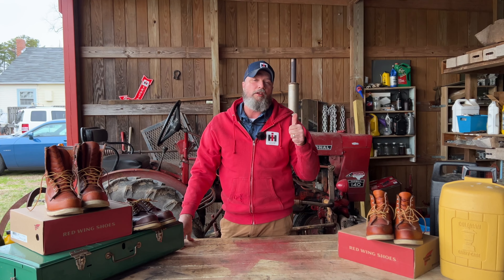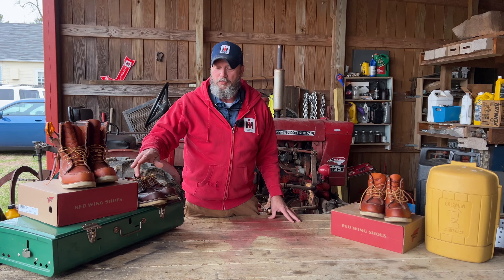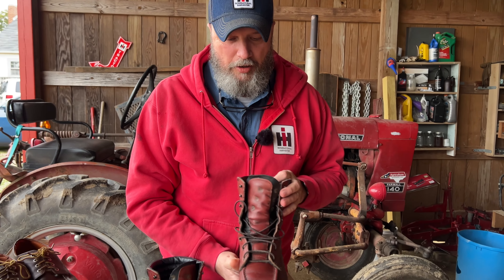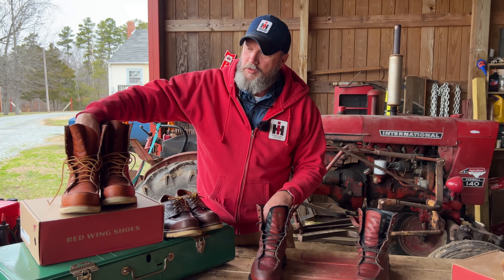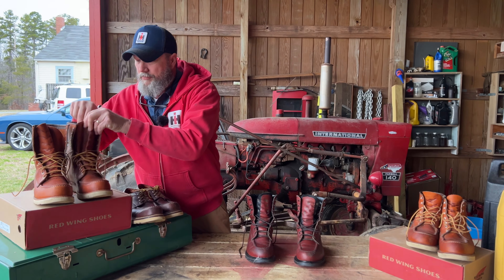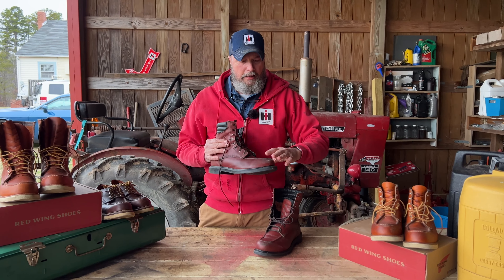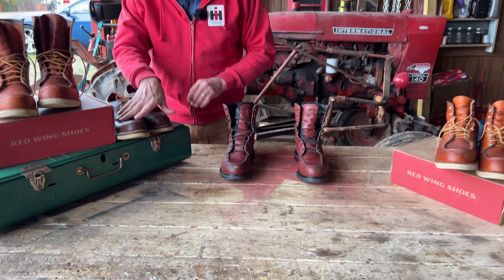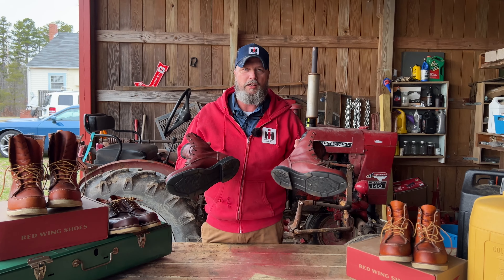Red Wing 402 SuperSole Work Boots